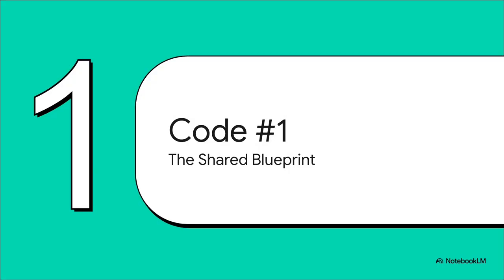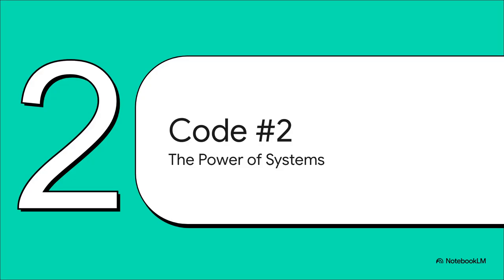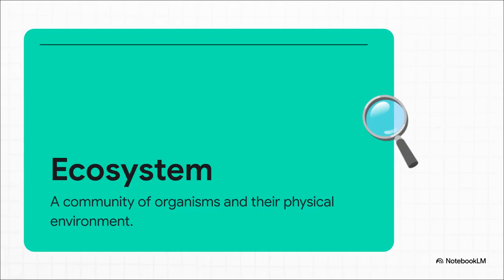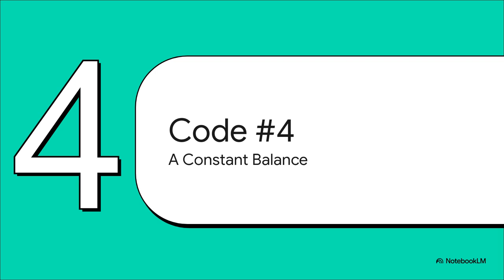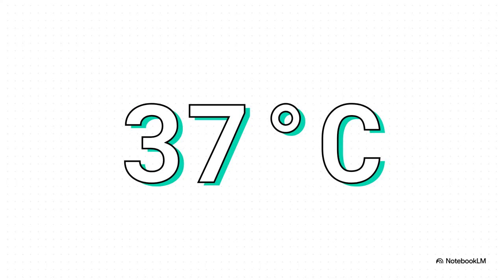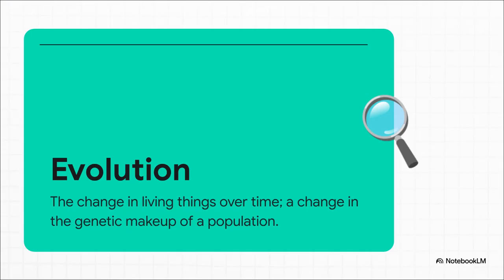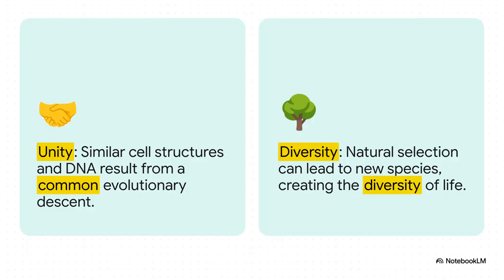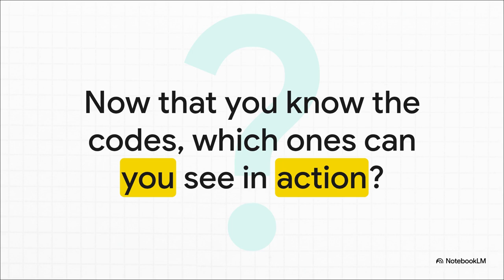01.02 The Core Codes of Biology